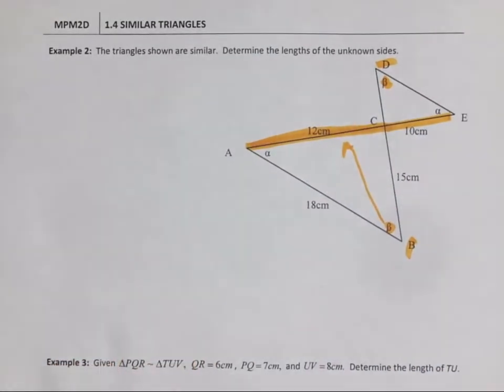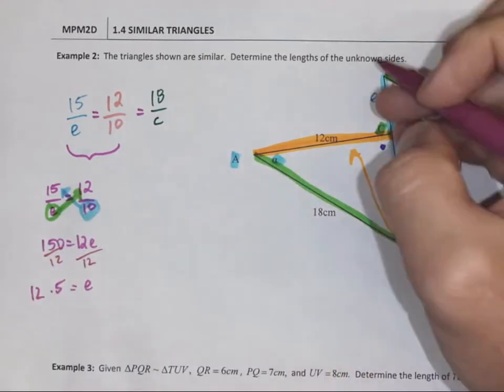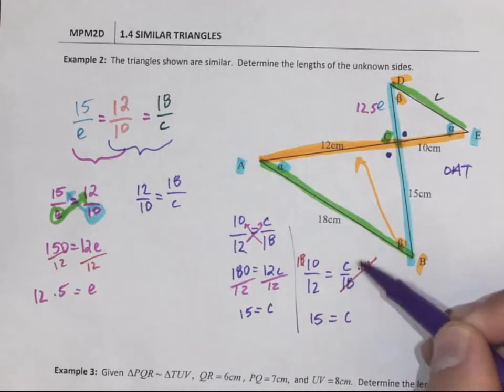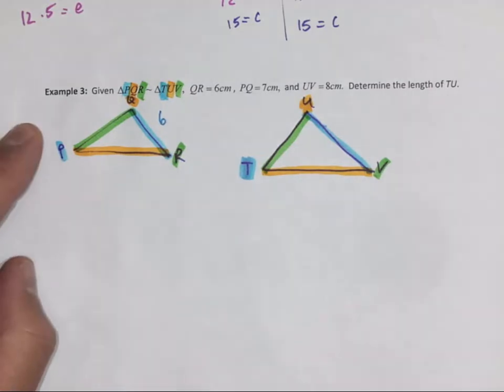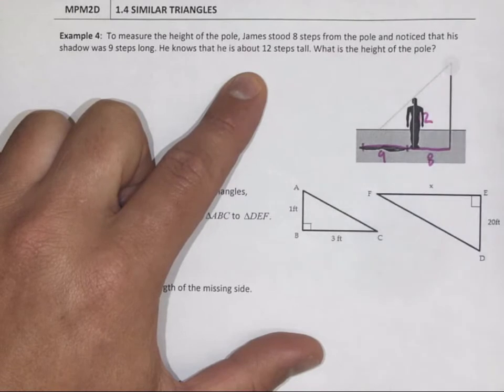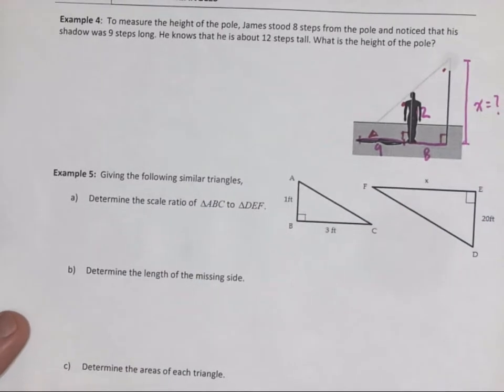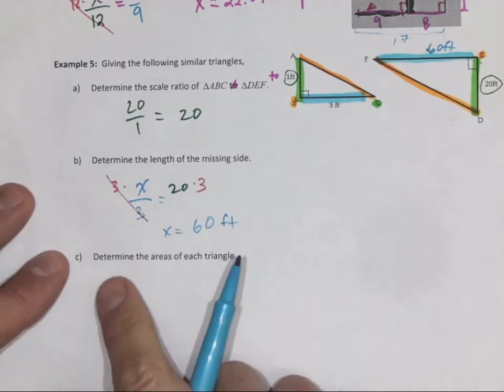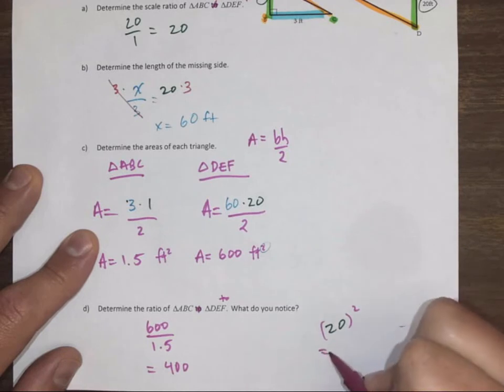1 04 Similar Triangle I part 02